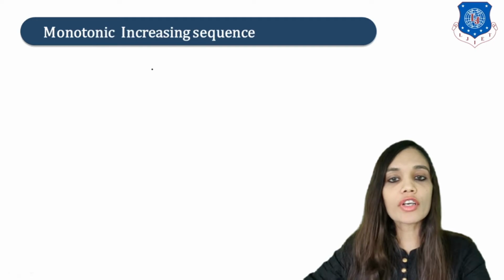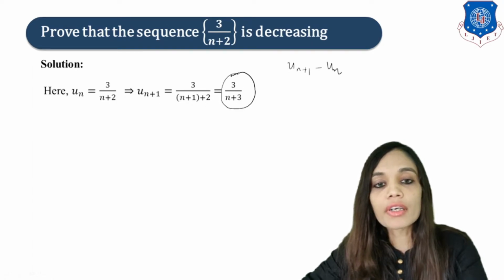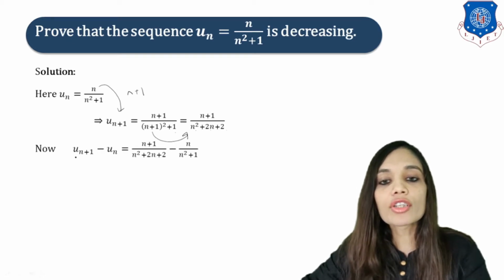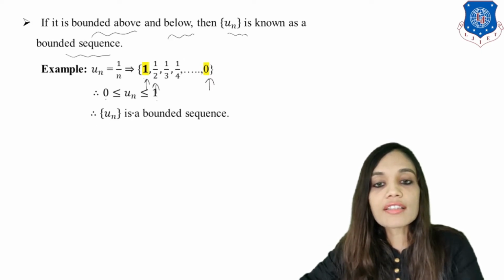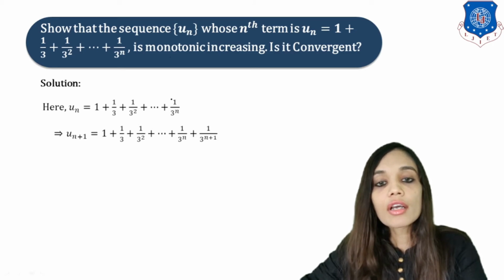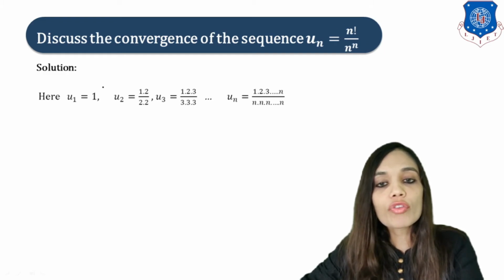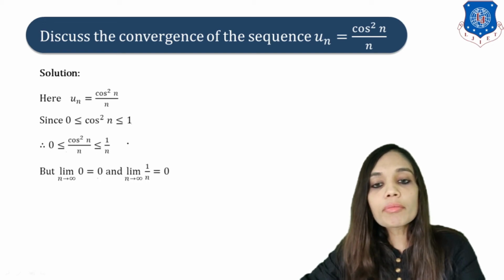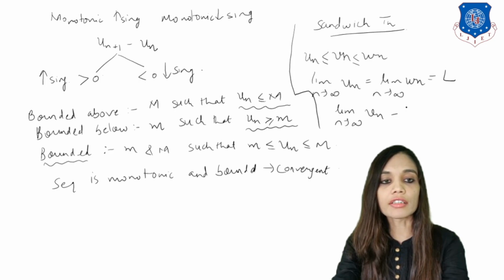Lec-26_Bounded & Monotonic Sequences,The Sandwich Theorem | Mathematics-1 | First year Engineering